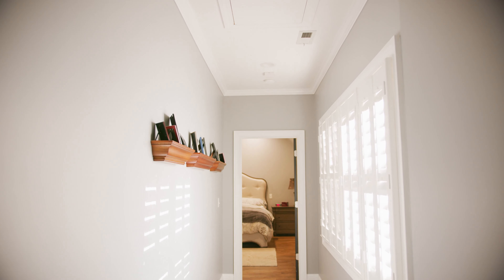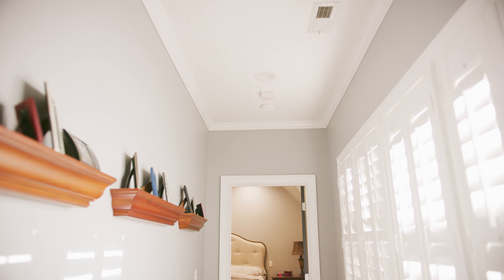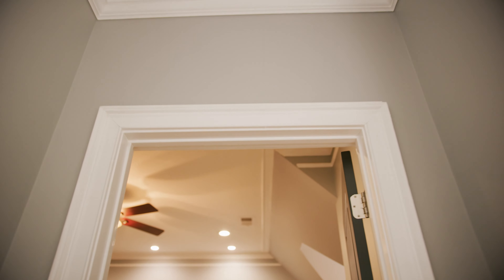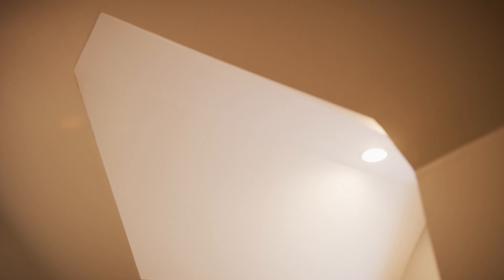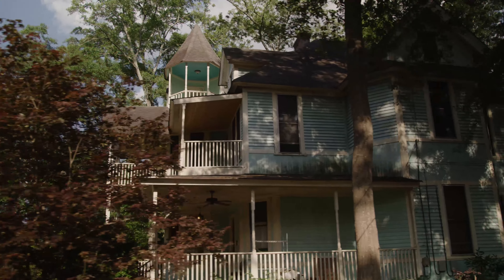Buyer Beware: House Ceilings and Comfort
'Home Diagnosis' hosts Grace and Corbett Lunsford take a quick trip through the topmost ceiling in a house, and show why it might matter more than you think.